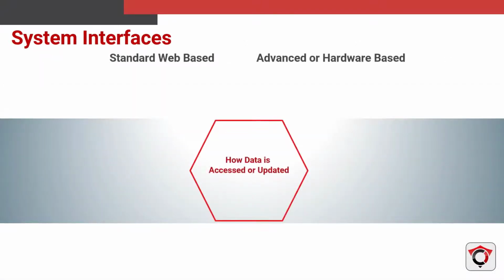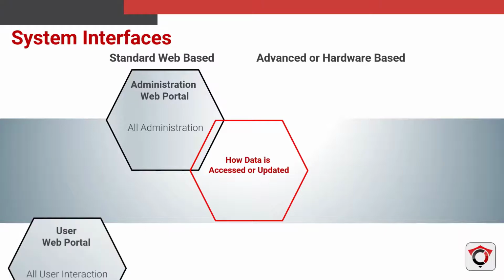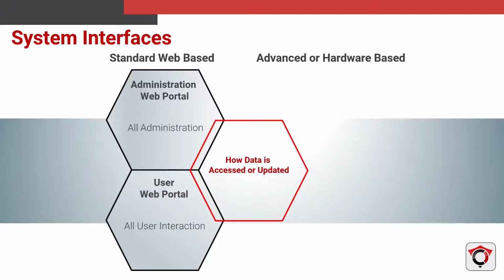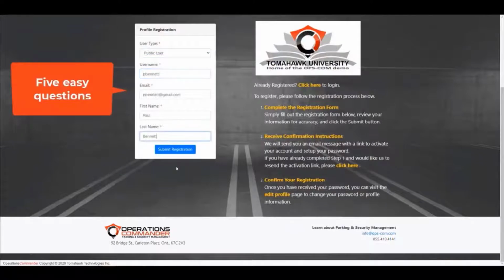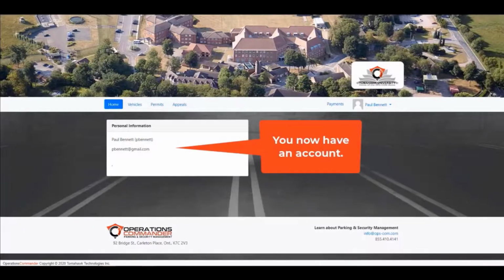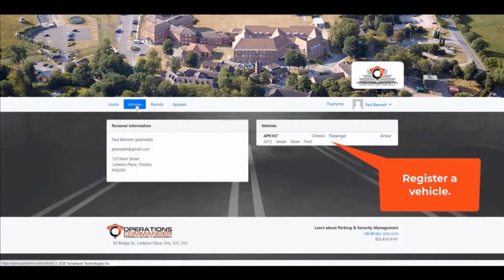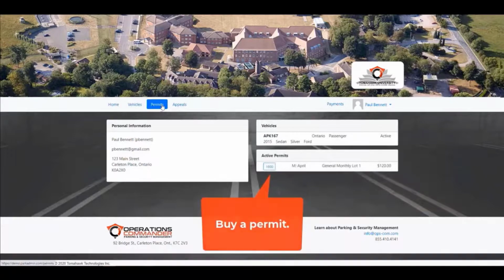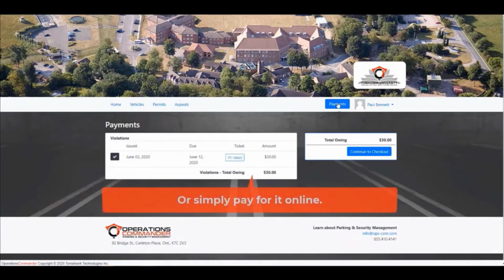OPSCOM Platform's Overview and History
In this video, we presented the OPSCOM product demonstration with its overview and historical records. It is a popular parking system management application, perfectly taken command of your operations since 2001.

It includes the bank level of security for all interactions with a secure socket layer ( SSL ). All the user interactions are role-based so that users and admins only see what they are supposed to. The audit logs feature offers the ability to unroll and investigate any transaction.

There are two main system interfaces, standard web-based, and hardware base that are used to allow different interfaces through which data gets in and out of the system.